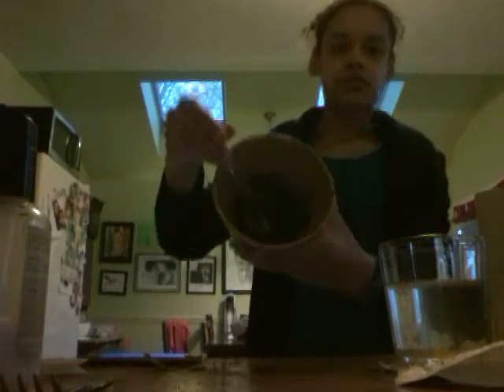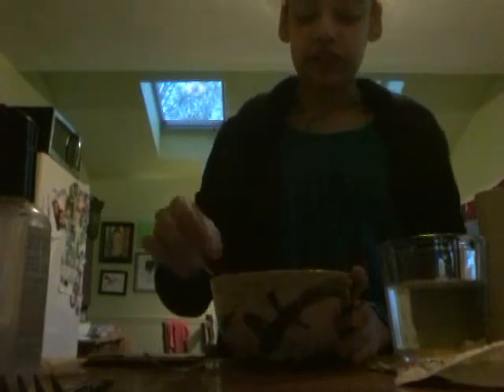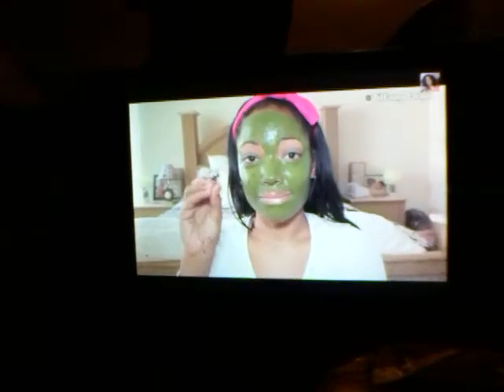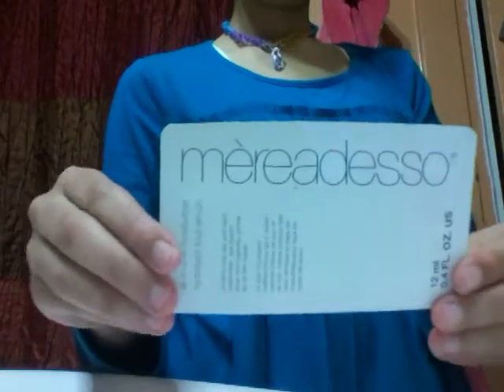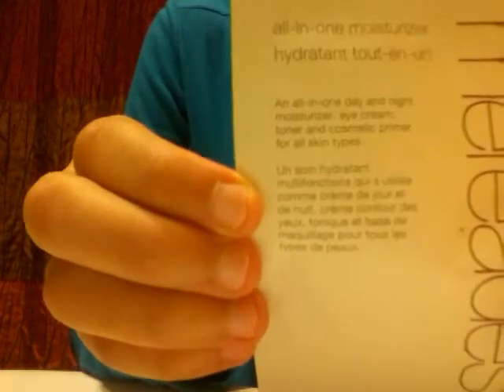DIY: how to make green tea facial mask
Look a my other video to make matcha green tea powder